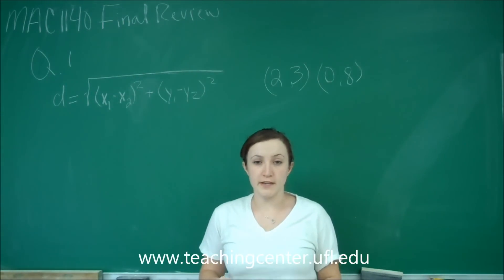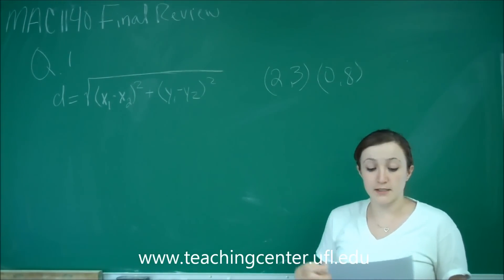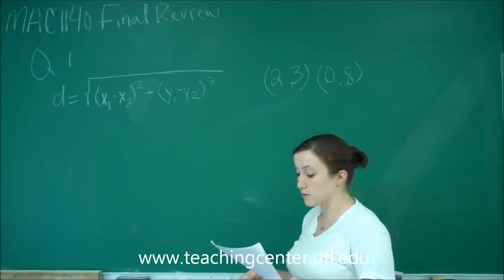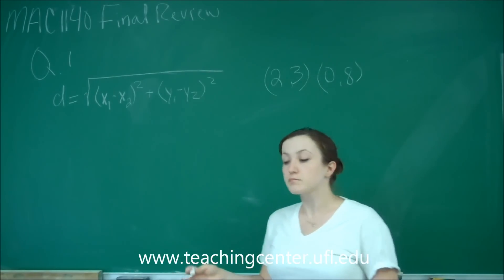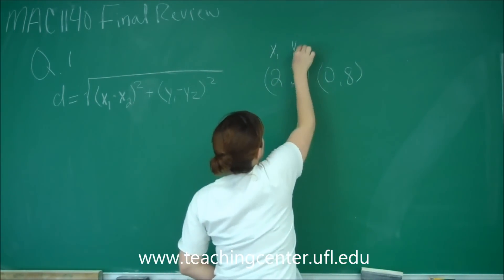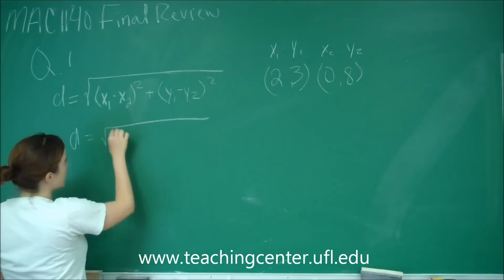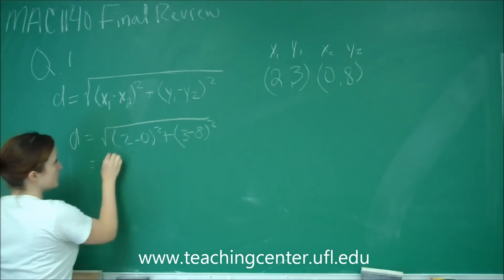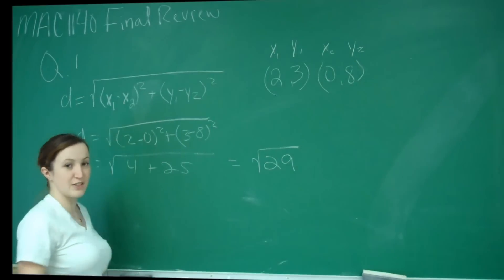Problem 1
MAC 1140 Final Exam Review